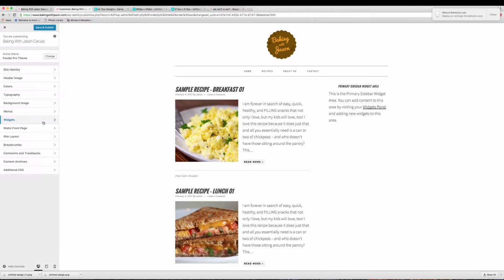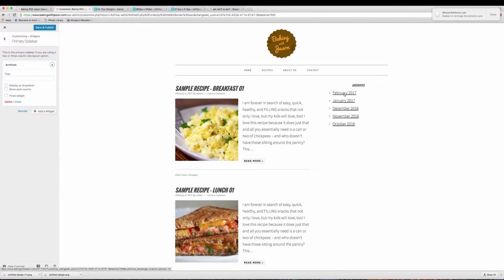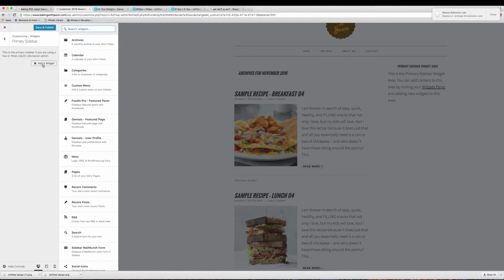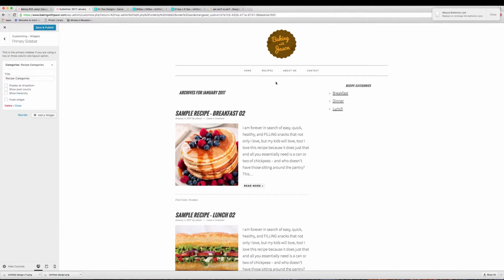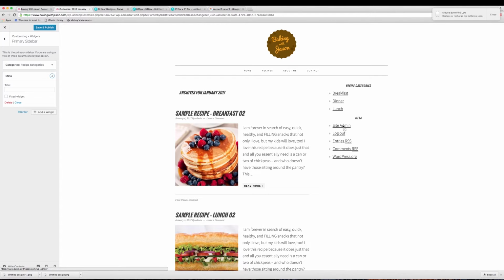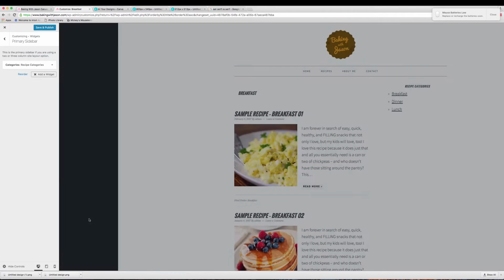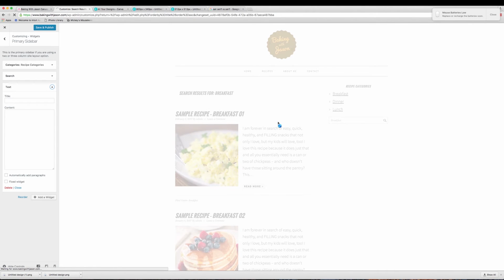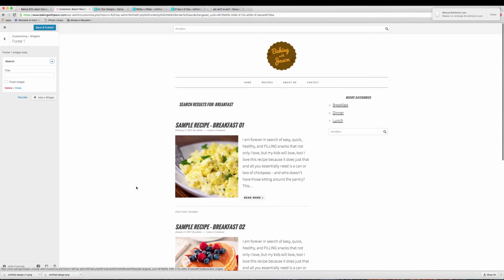Lesson 3 Video 09 Widgets